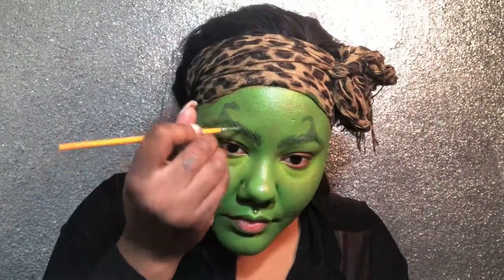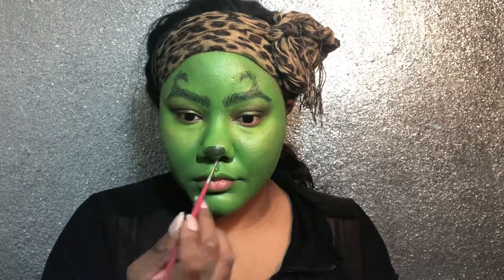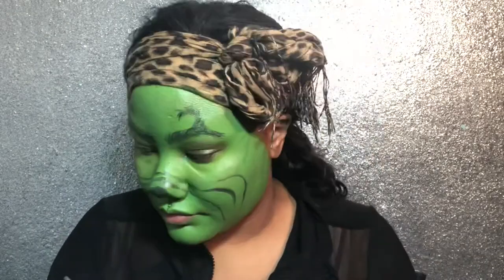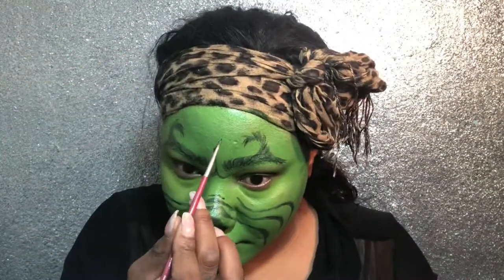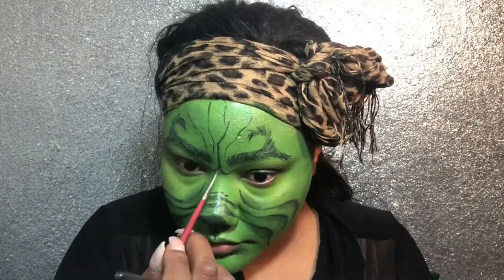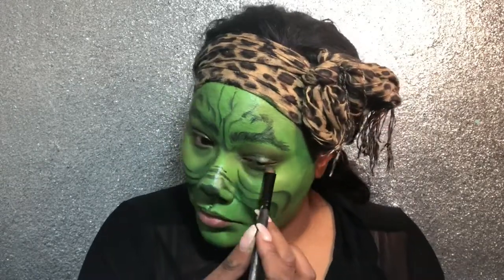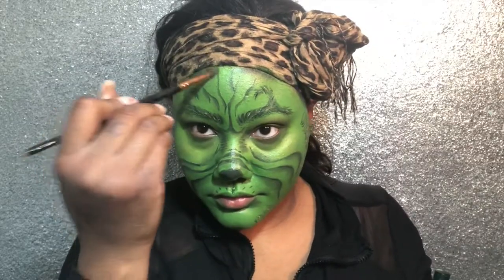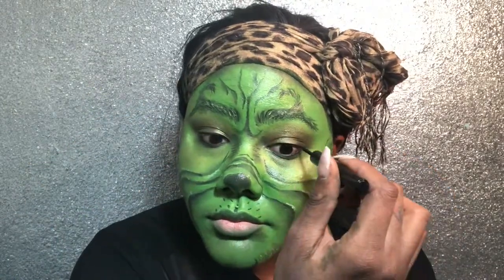Mr Grinch| holiday makeup tutorial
hey loves

just wanted to do a little something to say Merry Christmas
I really hope you guy love this video!

products used
cc beauty face paint
morphe dare to create palette